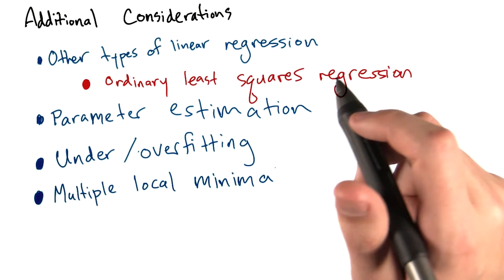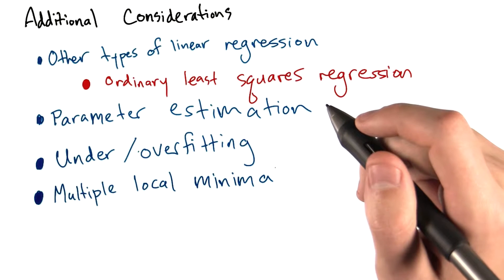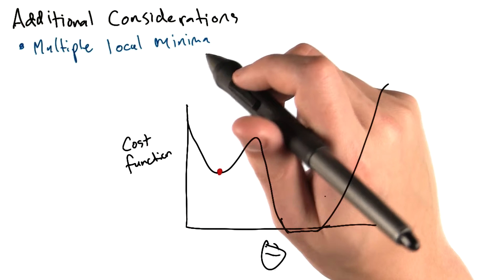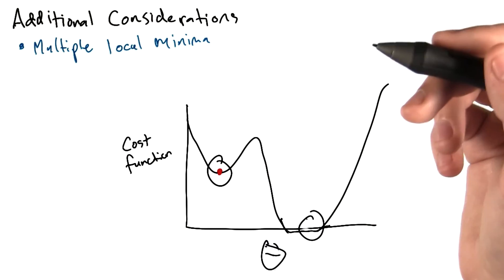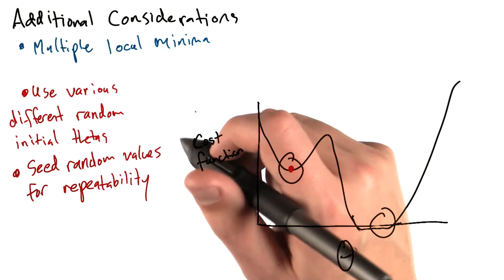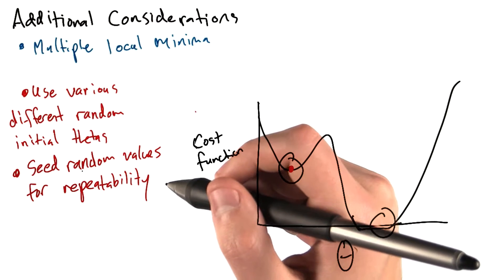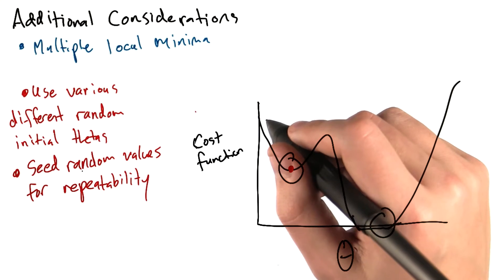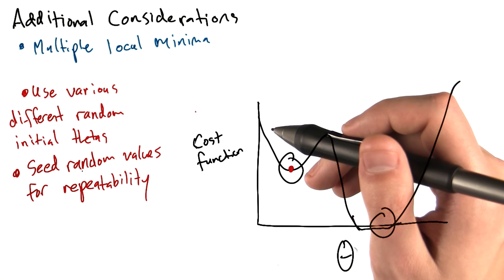Outras Considerações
This video is part of an online course, Intro to Data Science. This course was designed as part of a program to help you and others become a Data Analyst.